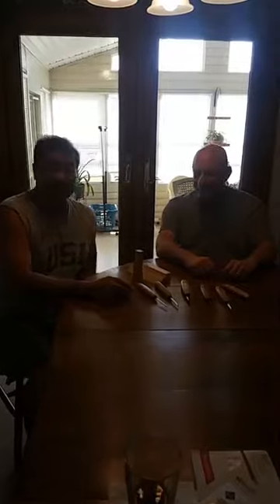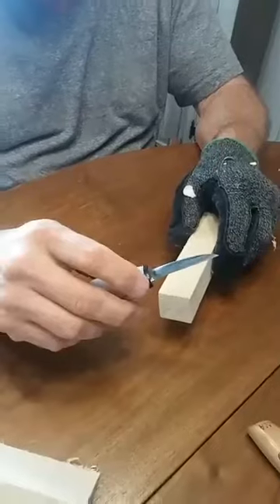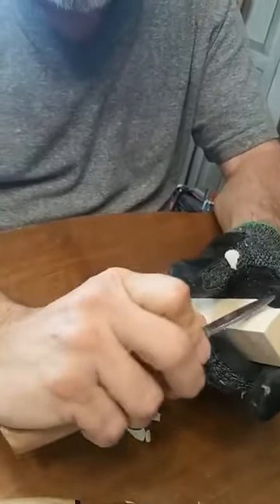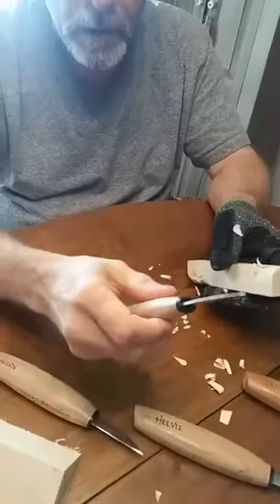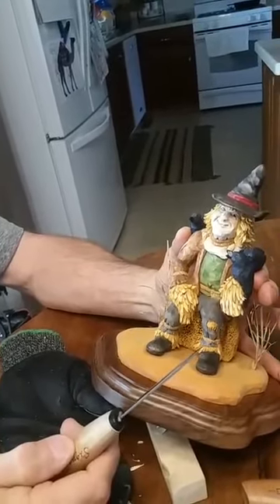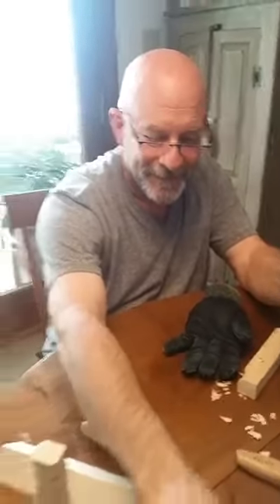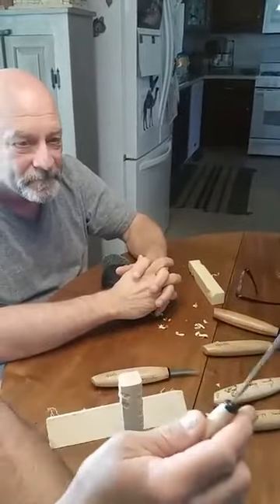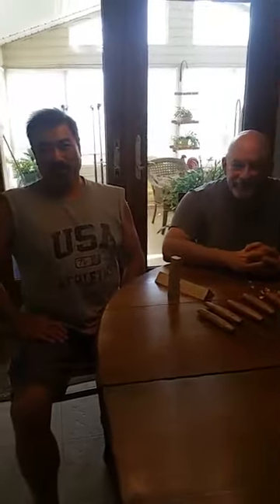Rich Smithson with CCA member Jim Hiser 2018